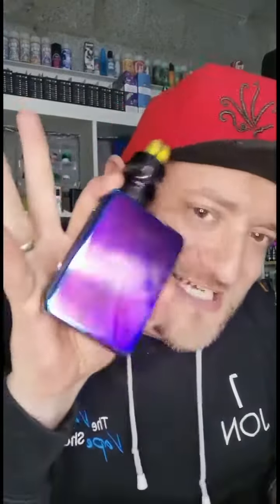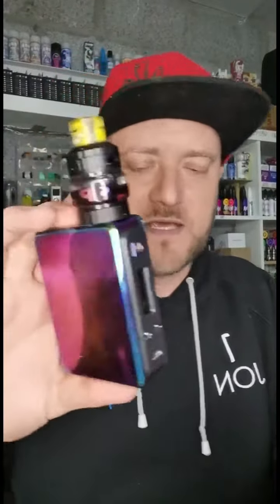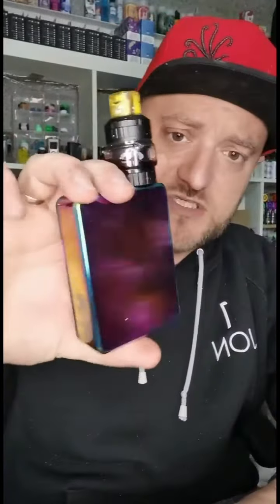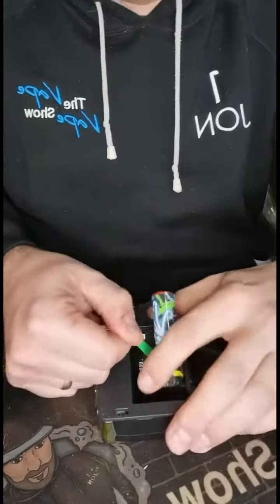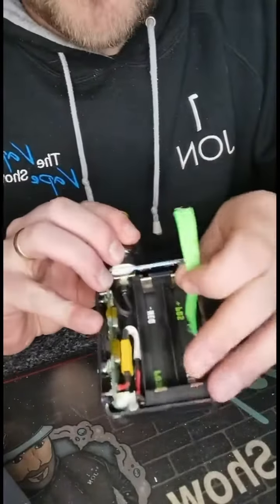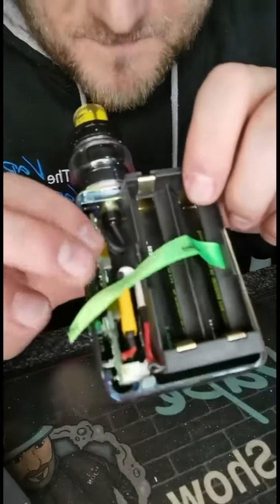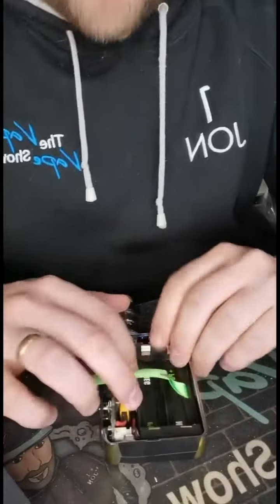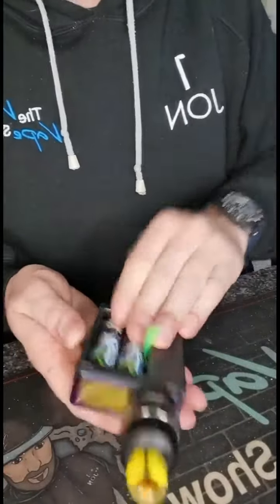Oni 167 by Asmodus, the ultimate sleeper mod?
Let's have a look at the Oni 167 and why it could be the ultimate sleeper mod!